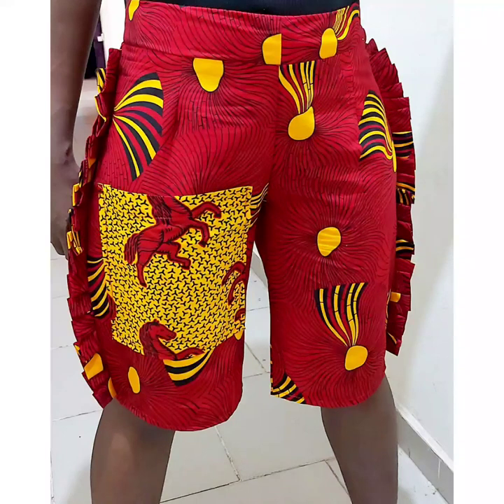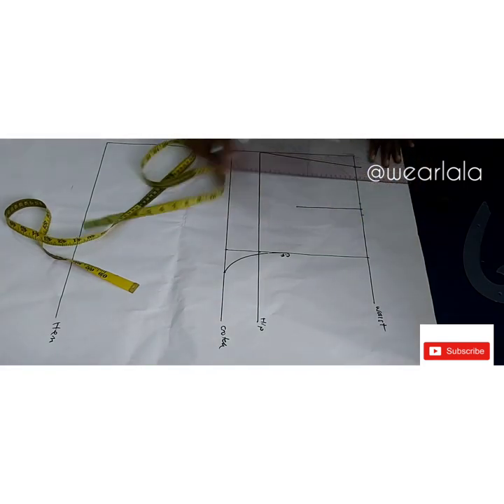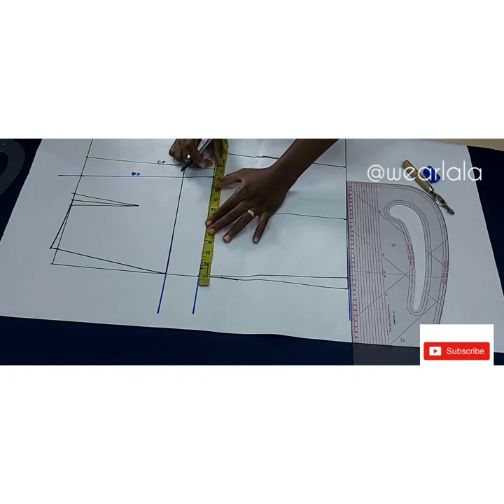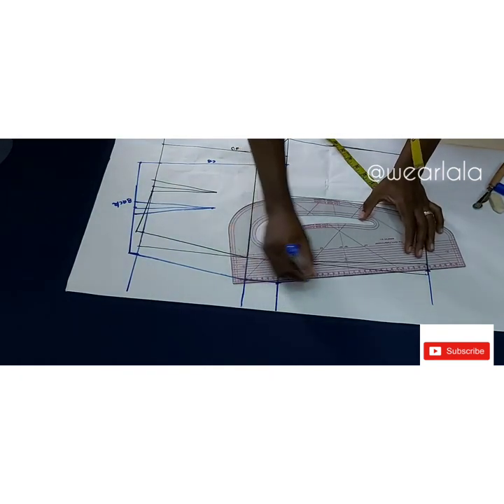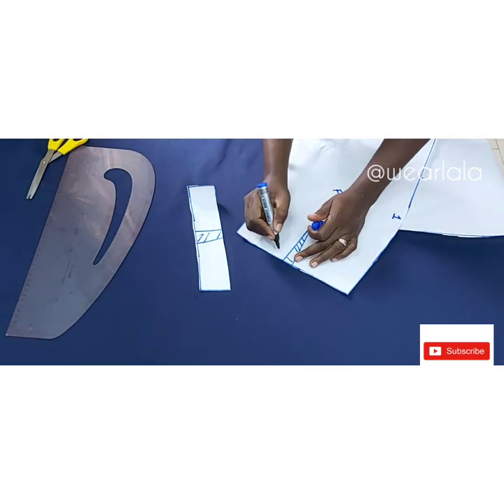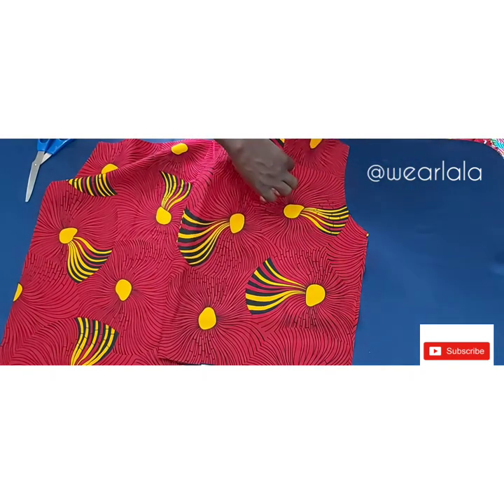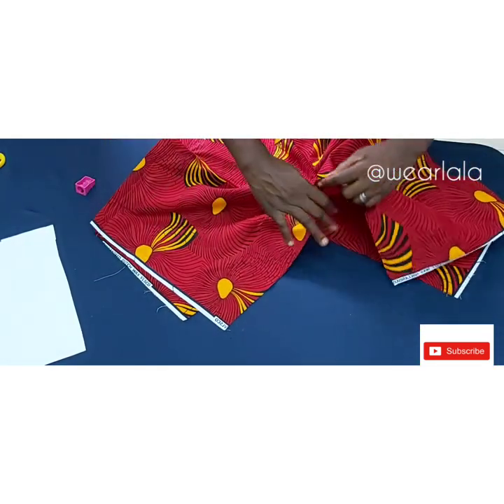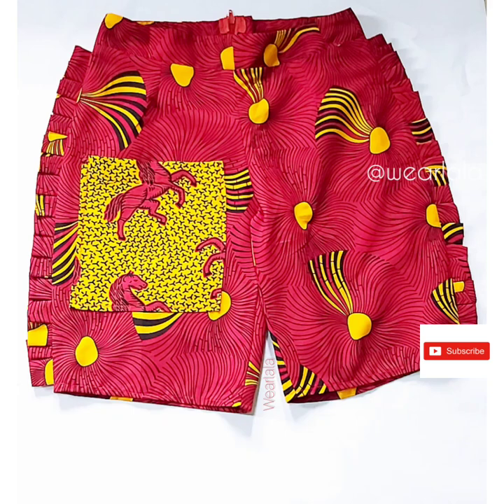How to cut and sew a simple Ankara shorts. DIY cutting and stitching (2020)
Hi sew lovers.

Do you love short knickers??

This is  Simple tutorial on HOW TO CUT AND SEW A SHORT.
easy DIy Pattern drafting Tutorial.  (2020)

Here is a PLAYLIST on some tutorials on DRESSES.

You can online for any of our special classes online.